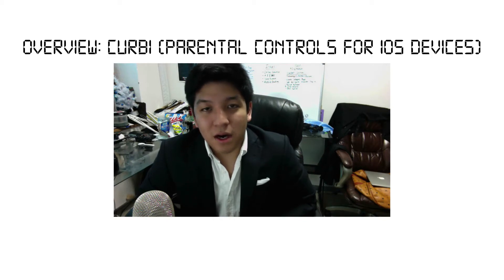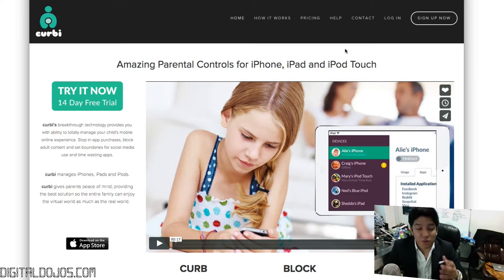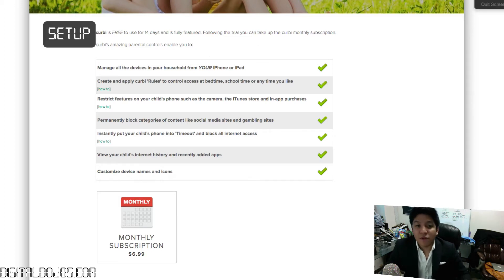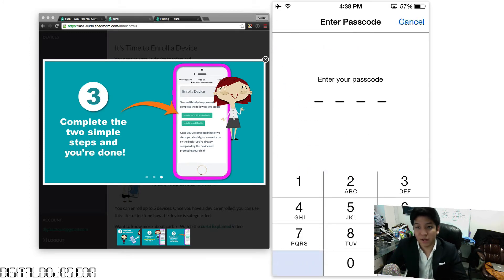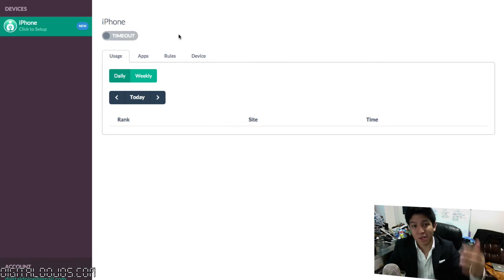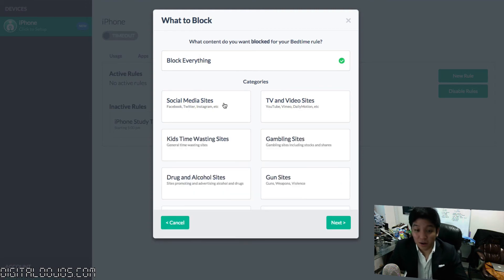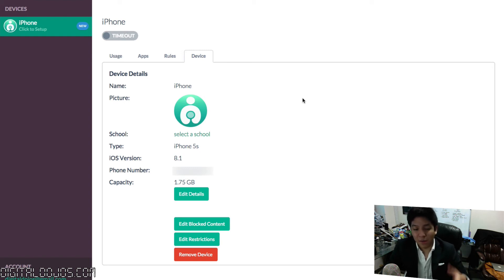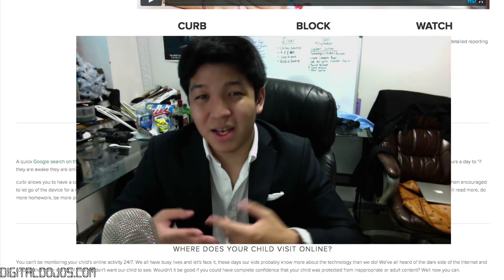Overview: Curbi (Parental Control App for iOS)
My thanks to Curbi an amazing parental control app on iOS for sponsoring the series of content on web safety. Their service makes it easy for parents to Curb, Block & Watch their kids activities on their devices.

A look at the Curbi application & how you can use to help protect your kids iPods, iPhones, iPad.